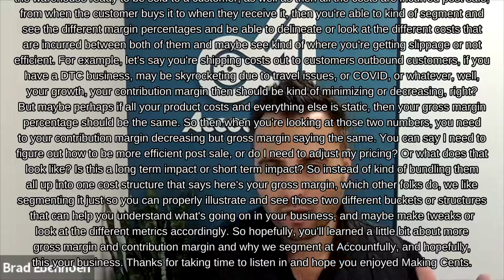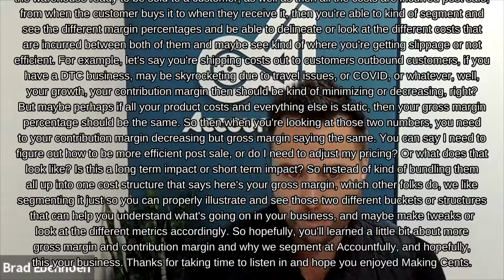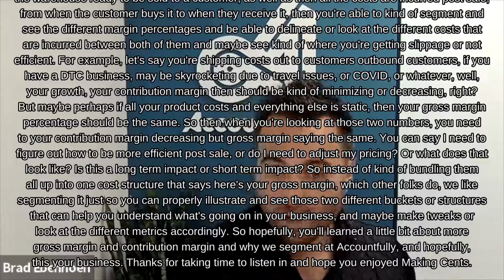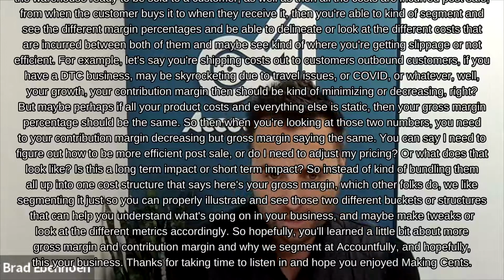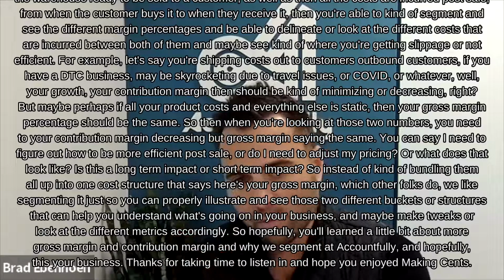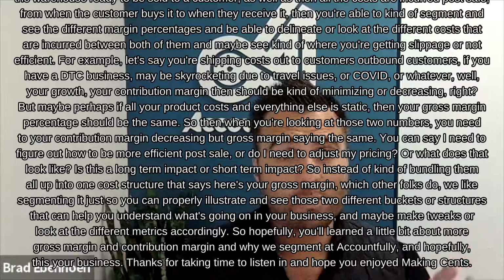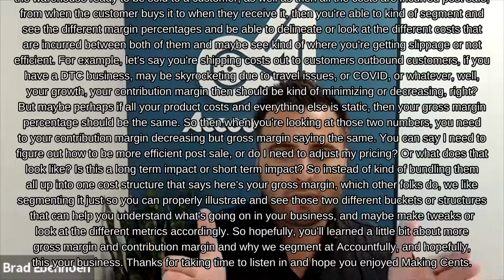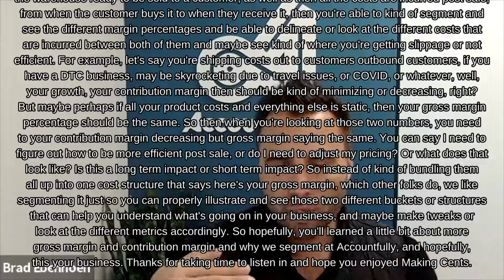Making Cents FAQ: What is the difference between gross margin, and contribution margin? 📈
A product based business owner wants to know the difference between gross margin and contribution margin to better understand their cost of goods sold calculations.  Brad explains the basic difference between the two and gives examples why you need to understand each when it comes to profit margin.
Making Cents is Accountfully's livestream series.  Each week we answer viewer submitted questions surrounding accounting, finance, and business related topics.  They will be answered live by our Managing Partner, Brad Ebenhoeh.